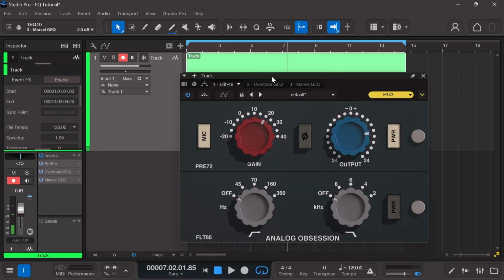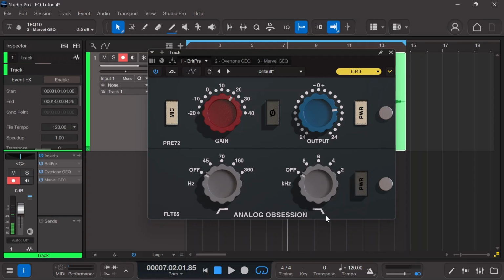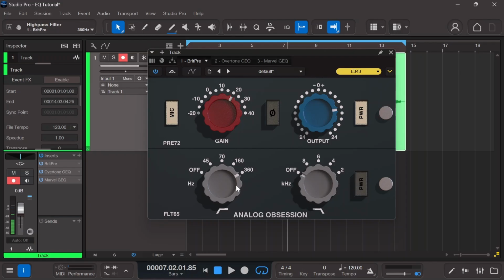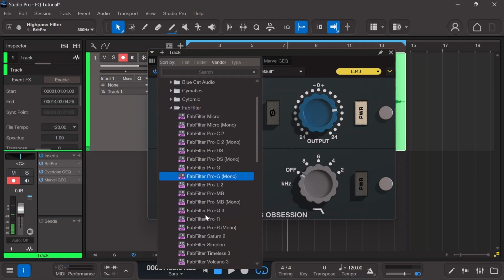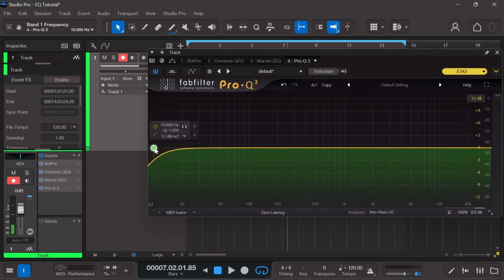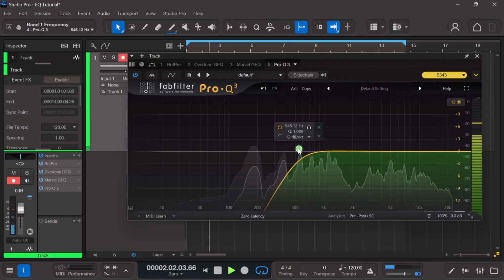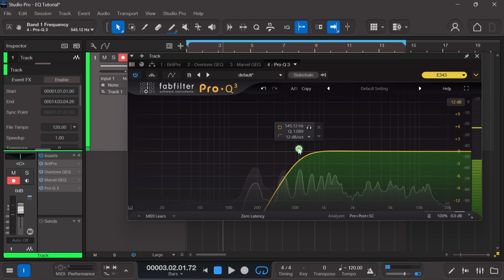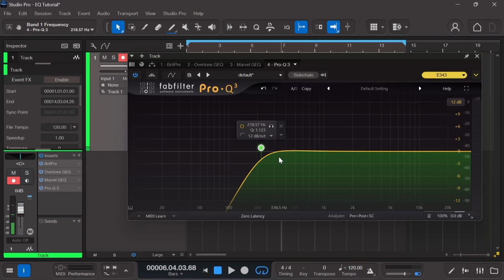2. High Pass & Low Pass Filters Explained (EQ for Beginners)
If your mix sounds muddy, unclear, or too harsh… you’re probably missing this simple EQ trick.

In this video, I break down High Pass and Low Pass filters in the easiest way possible so you can clean up your mixes instantly.

You’ll learn:

* What High Pass and Low Pass filters actually do
* How to remove unwanted low-end rumble
* How to control harsh high frequencies
* How to make your mix sound clean and professional

This is one of the first and most important EQ techniques every producer and sound engineer must understand.

🎧 This video is part of my EQ series where I break down different types of equalizers and how to use them step-by-step.

📌 Drop a comment: Do you use high pass filters on every track?